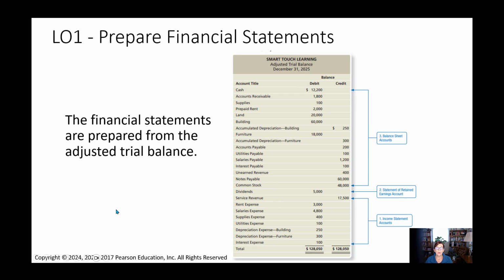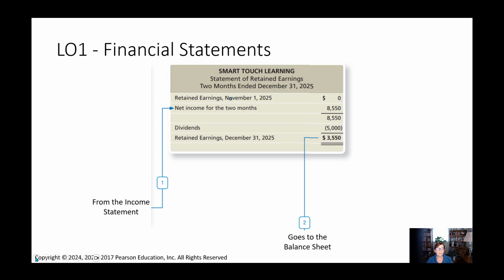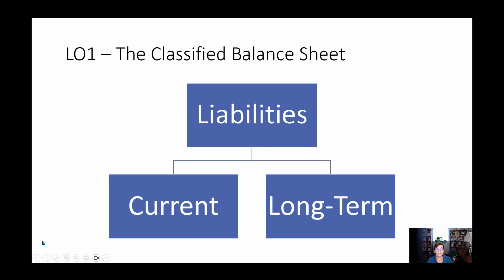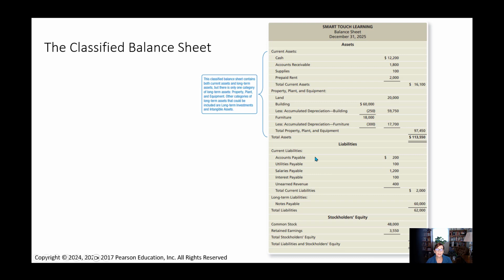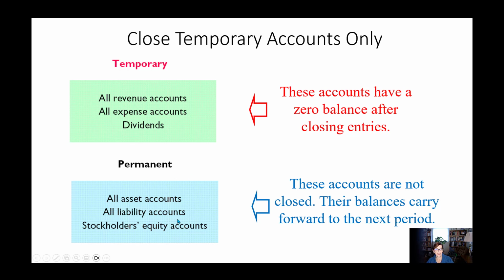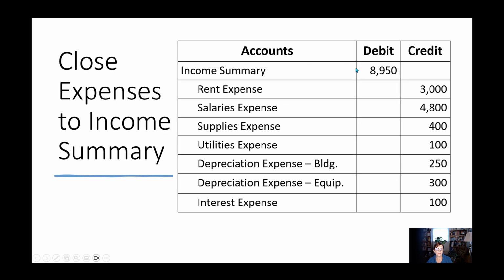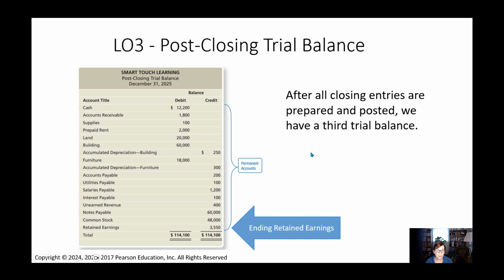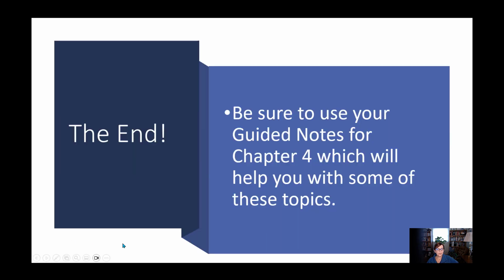Chapter 4 Overview Video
Classified balance sheet and closing entries. The accounting cycle.